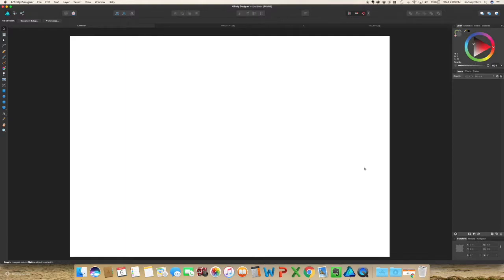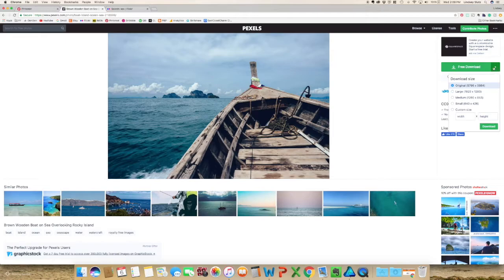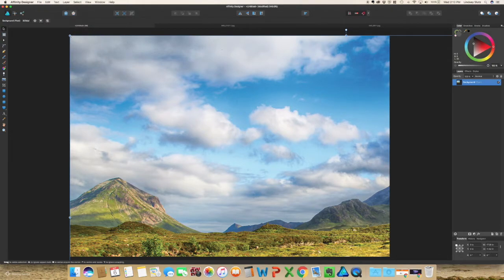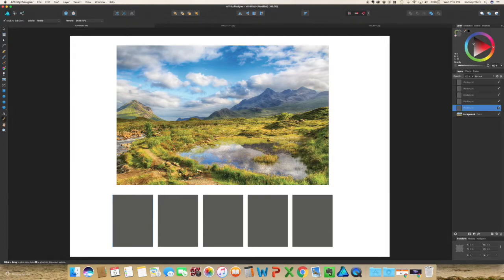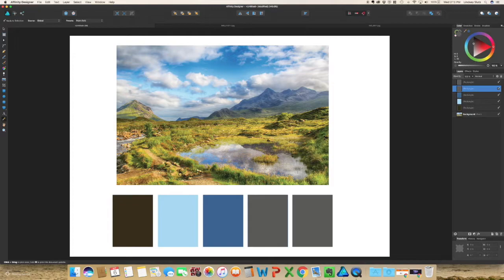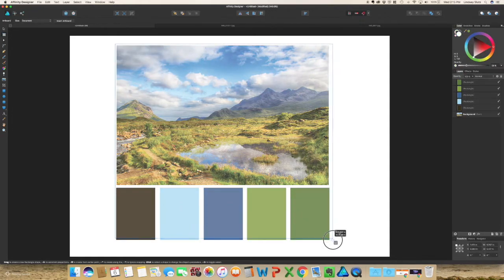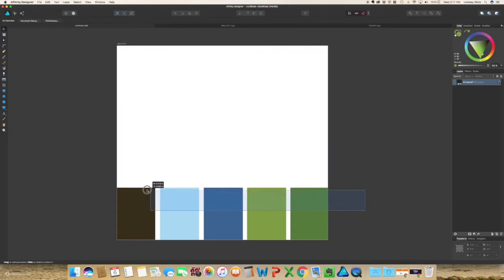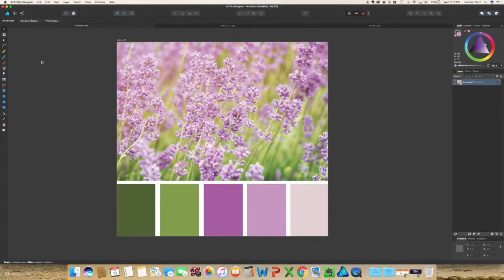How To Create A Color Palette In Affinity Designer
Learn how to create a color palette in Affinity Designer. Plus, learn how to export your color palettes to share online.